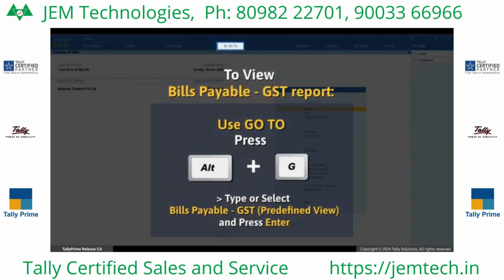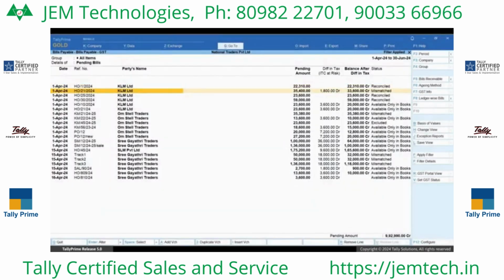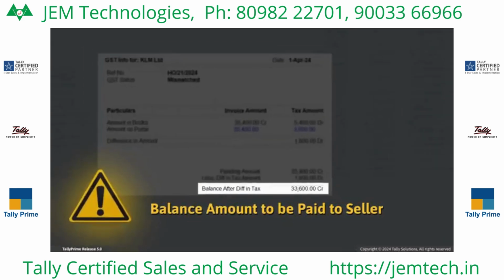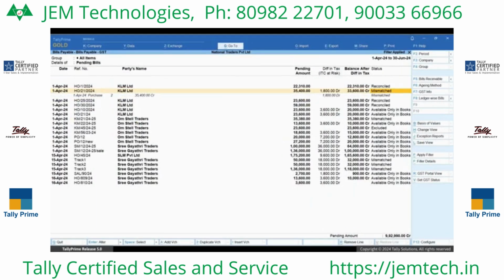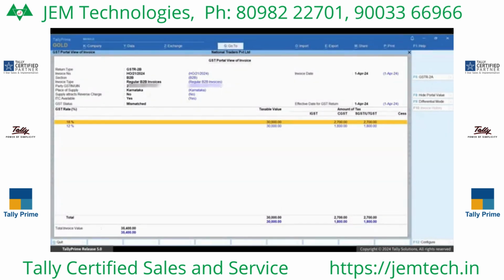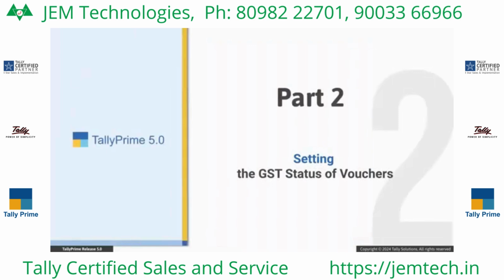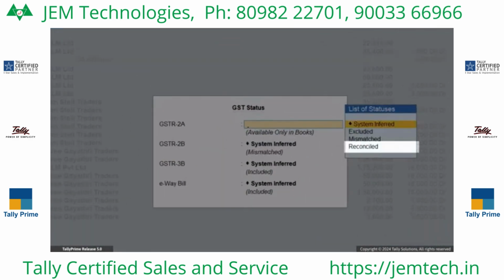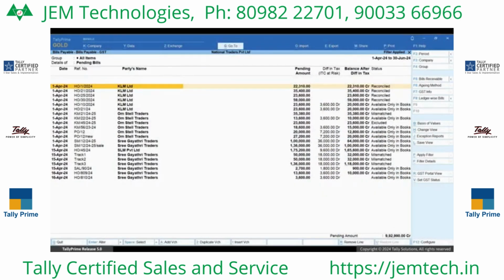Lason 55 | Track ITC at Risk in TallyPrime 5 0 | JEM Learning Hub